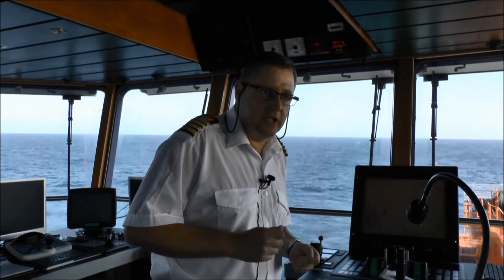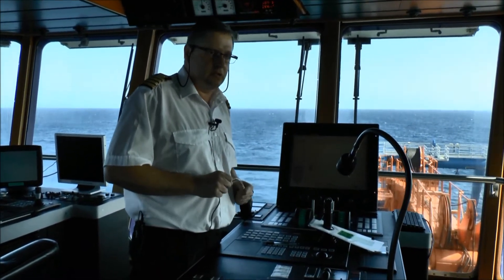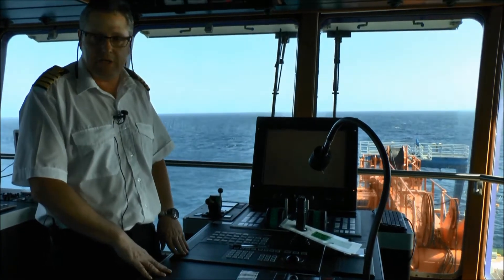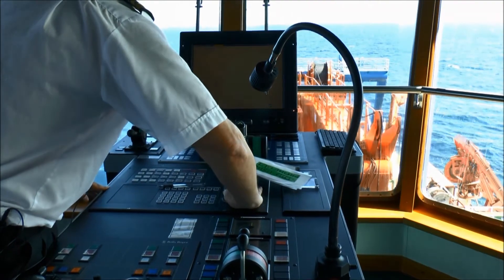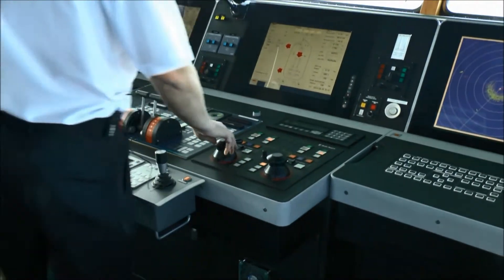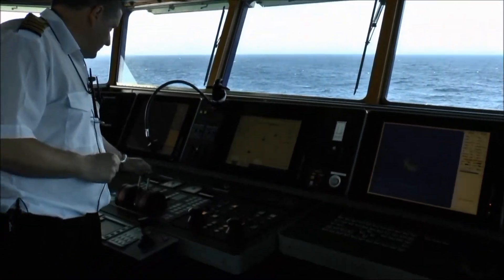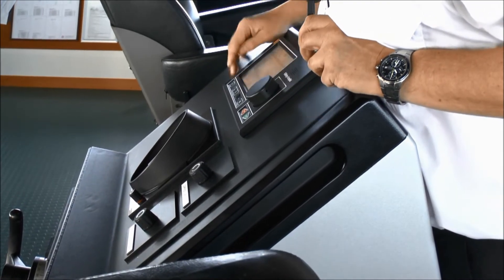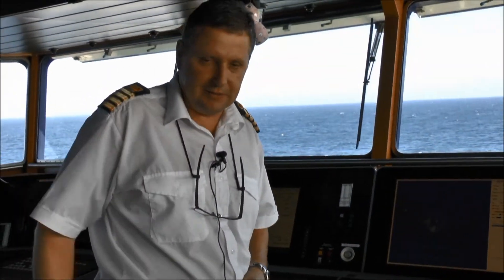On the bridge of the RRS James Cook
These three short films were made during cruise JC076T on board the RRS James Cook during which NERC's National Marine Facilities Sea Systems team completed trials of the rebuilt Remotely Operated Vehicle (ROV) Isis.  Captain John Leask kindly agreed to talk about operations from the bridge, explaining dynamic positioning, manual and autopilot modes.

00:00 - Clip 1: Dynamic positioning - Captain Leask explains how the RRS James Cook is able to maintain her steady position to facilitate operation of our Remotely Operated Vehicle Isis.

04:18 - Clip 2: Out of DP mode - Captain Leask explains how the RRS James Cook is taken out of dynamic positioning mode to manual mode in order to get underway.

07:37 - Clip 3: Manual mode operations - In this final sequence, Captain Leask explains how he controls the RRS James Cook in manual mode and how the ship operates in autopilot mode.